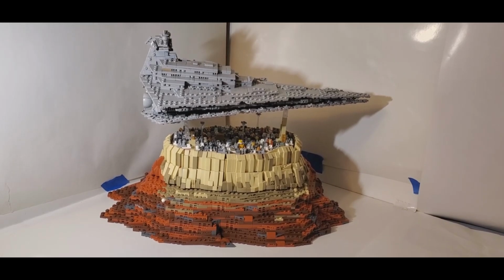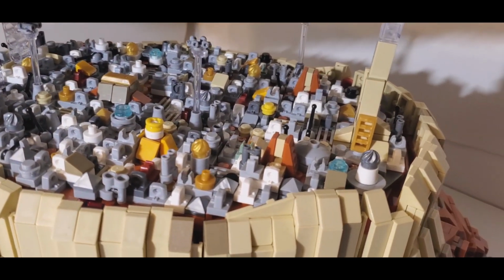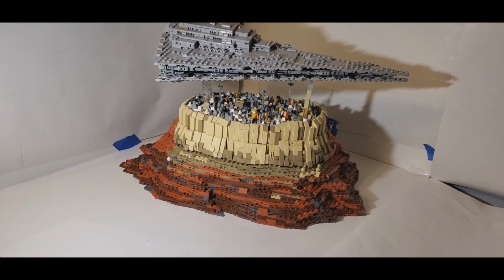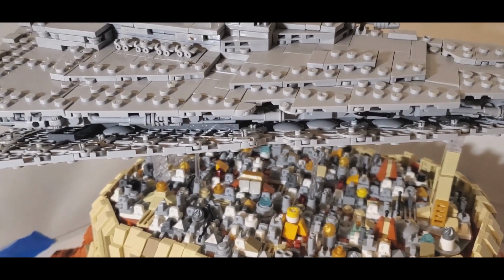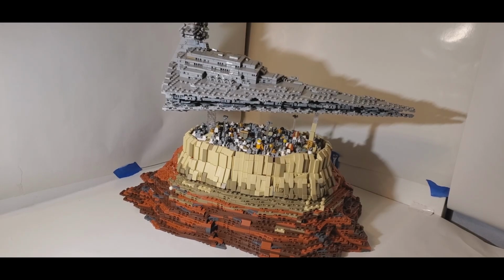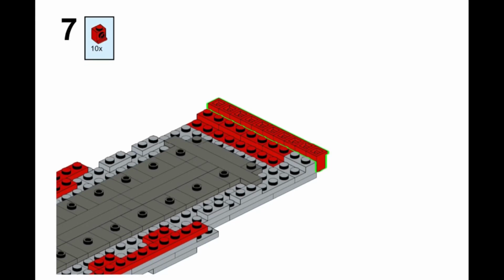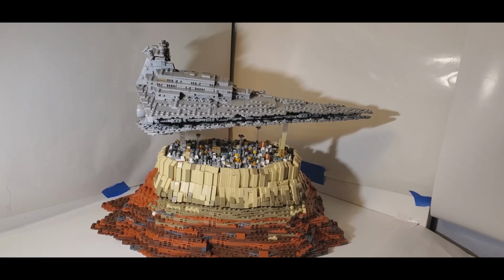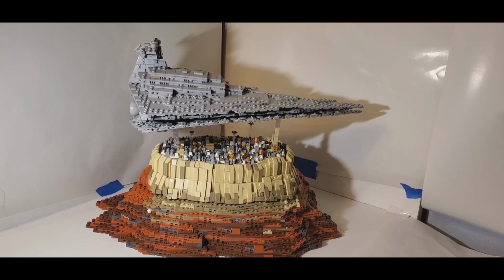Empire over Jedha (Onecase) - Custom Lego Review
This is the Empire over Jedha MOC by Onecase. Containing 5098 pieces, it is a beast. Though it makes for a fantastic display model, unfortunately it is plagued by problems from the instructions, to the stability of the set itself.